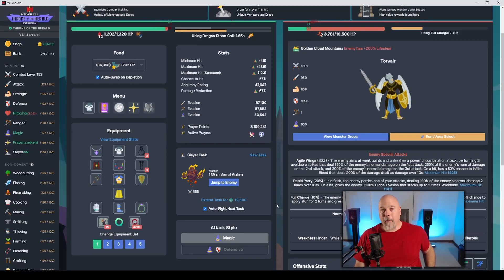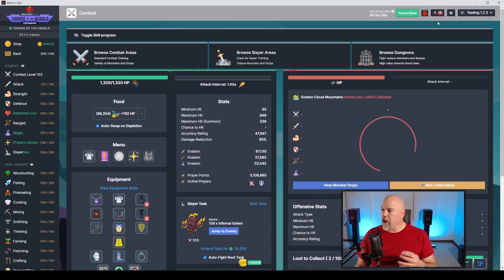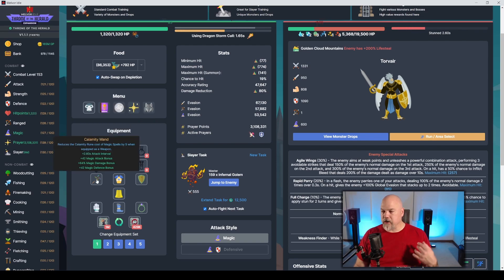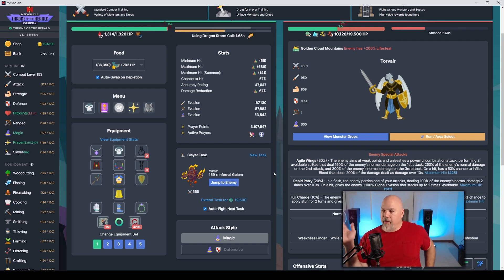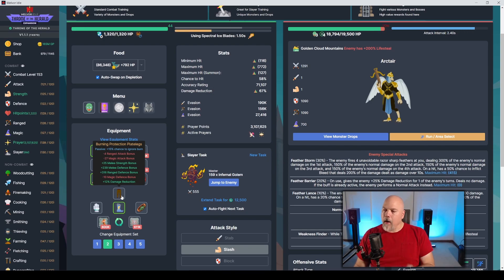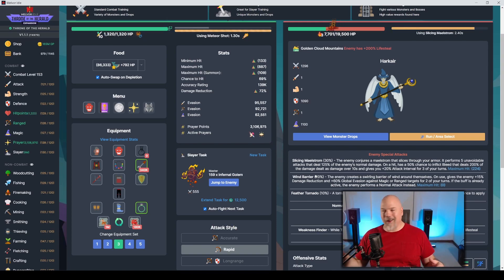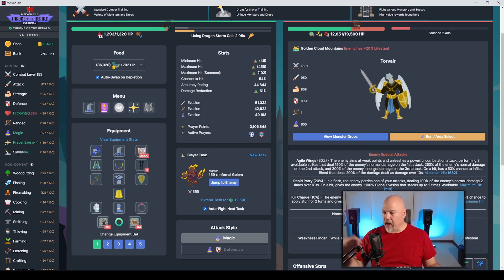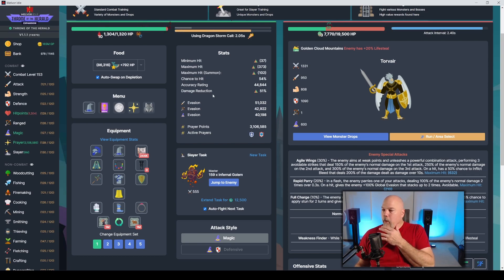Idling the Golden Cloud Mountains - Melvor Idle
Here are my setups for idling the Golden Cloud Mountains